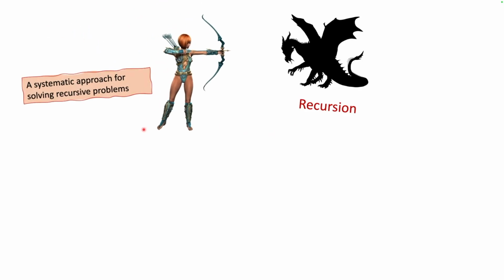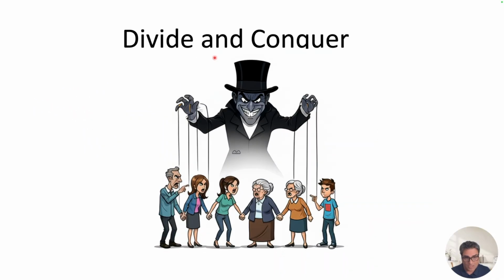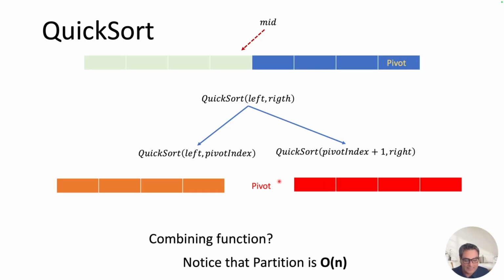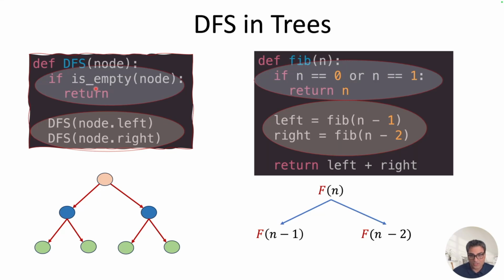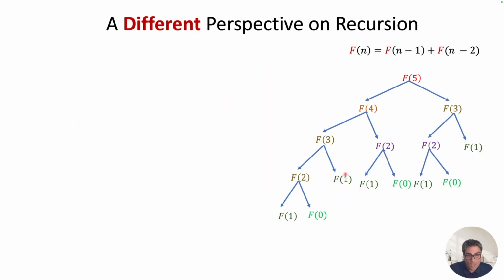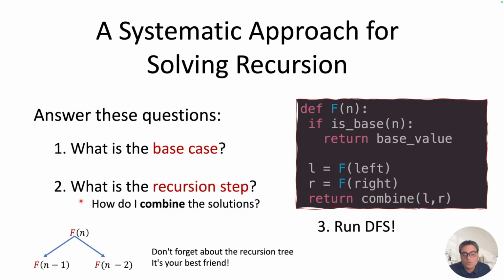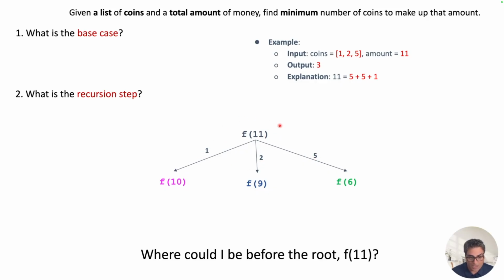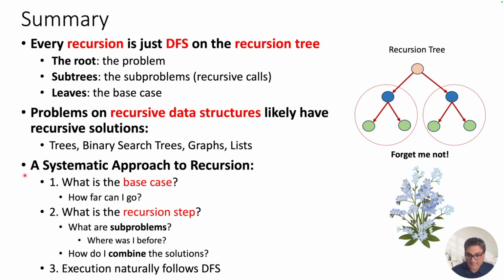Mastering Recursion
By the end of this video, you won't just understand recursion, you'll master it. I will give you a new perspective on recursion by showing you the one pattern that solves every single recursive function. If you’ve ever struggled to design a recursive algorithm, this in-depth guide is for you.

Moreover, I will provide you a highly systematic approach built on simple visualization that can solve any recursion problem.

What We Cover:

- The Two Pillars of Recursion: Understanding the Base Case and the Recursive Step to guarantee your function works and always terminates.
- The One Pattern of Recursion: We demonstrate how the solution is always found by running Depth-First Search (DFS) on that tree.
- The Recursion Tree Method: A simple, step-by-step visualization technique to solve any recursive problem.
- Relationship between Recursive Functions, DFS, Backtracking, and Dynamic Programming.